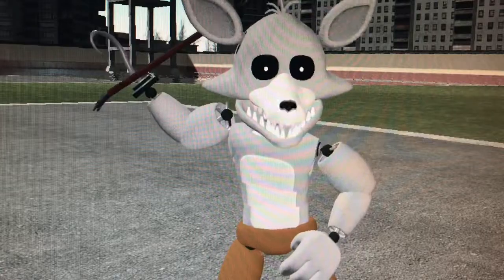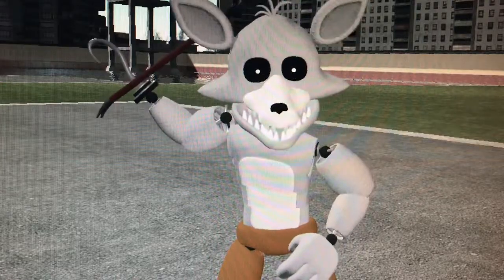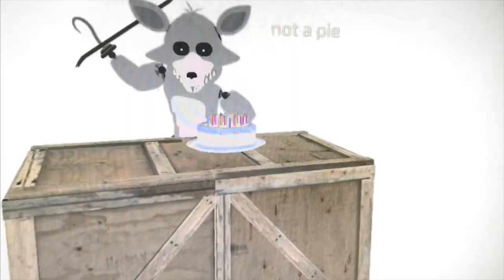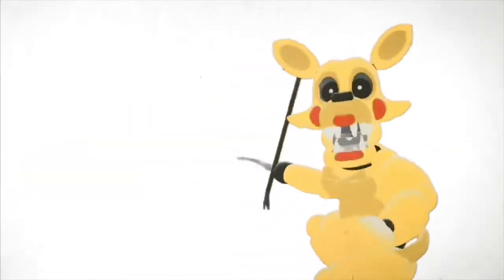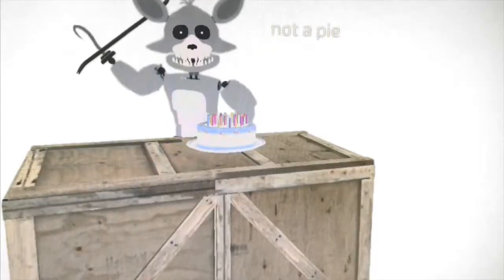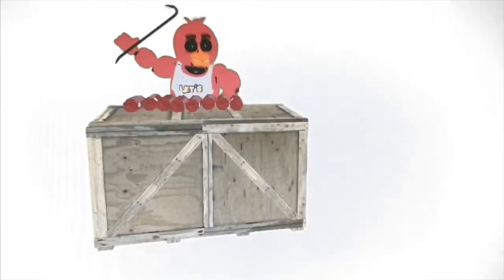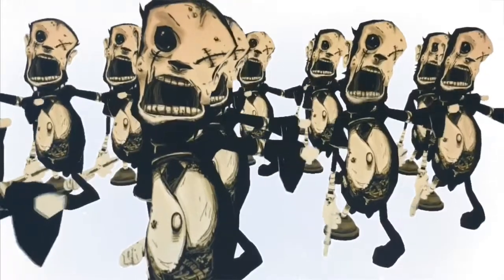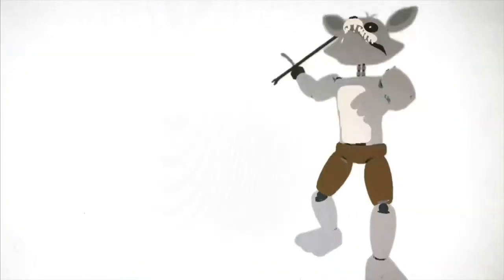ASDF COMPLATION (I was bored)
Obviously I don’t own the original, the original was made by tomska
Sources: